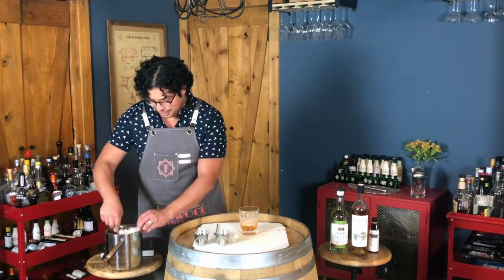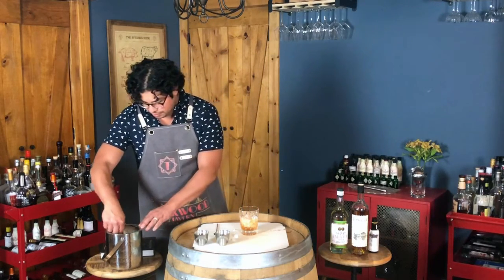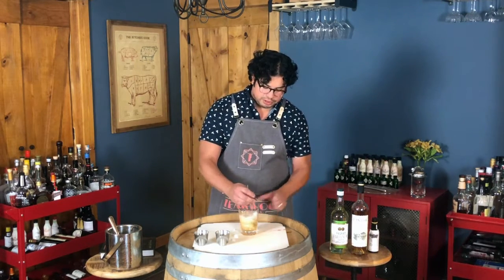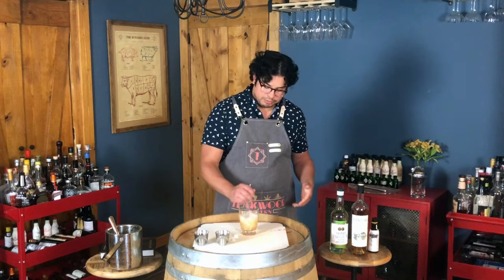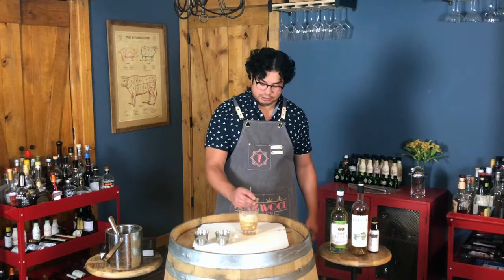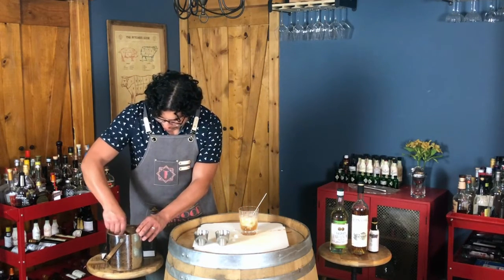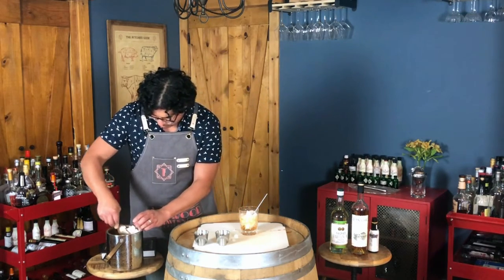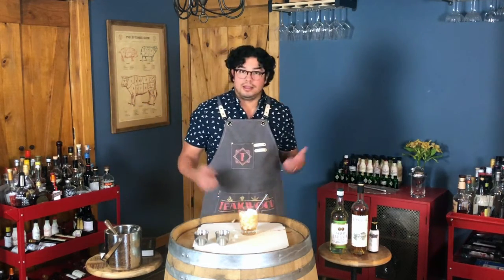How to use John D. Taylor's Velvet Falernum in a cocktail? Make a Corn 'N Oil?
Learn how to make a classic Tiki cocktail using John D. Taylor's Velvet Falernum cocktail, a Corn 'N Oil.

Falernum is a syrup that originated in Barbados. John D. Taylor’s Velvet Falernum is the gold standard. Velvet Falernum is adored for its bouquet of cloves, almond, ginger, lime, and sugar. That’s practically a one-bottle Tiki bar!

Many classic Tiki cocktails require Falernum.

Corn ‘N Oil
1/2 ounce John D. Taylor’s Velvet Falernum
2 ounces blended aged rum (preferably from Barbados)
2-4 dashes Angostura bitters
Add all the ingredients to an old-fashioned glass and fill with crushed ice. Stir.

QUESTION — Have a question about wine or spirits? Post in comments section of this video!

About:
In this video, John makes a Corn 'N Oil. Learn how to make a classic Tiki cocktail and build a home bar.